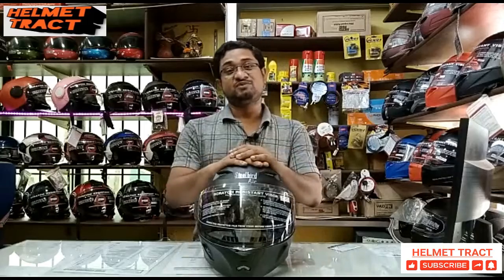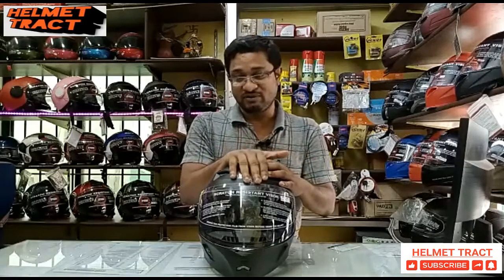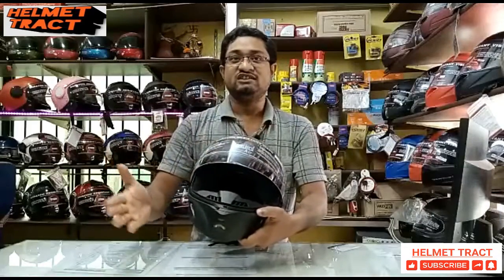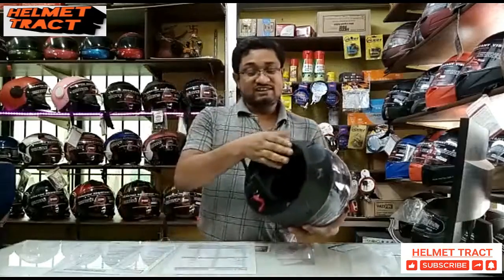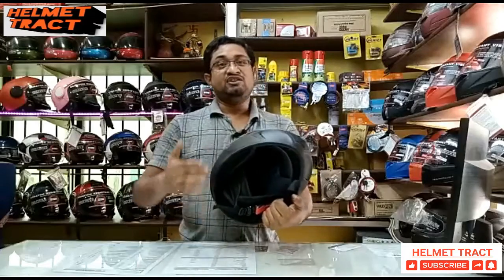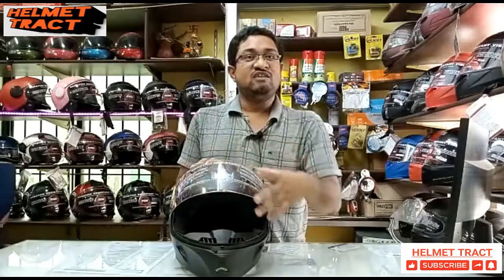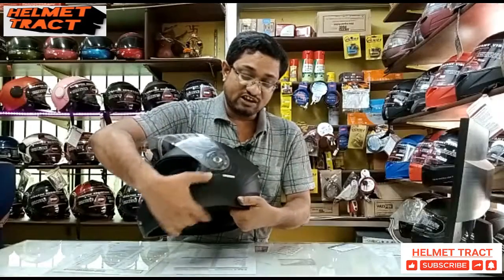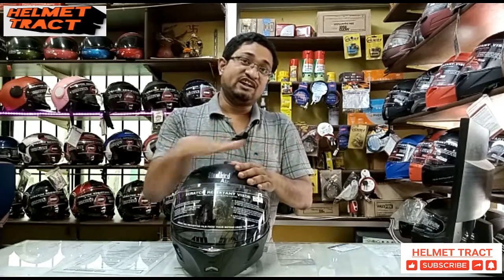STEELBIRD RAPTOR || SBA-21 FULL FACE HELMET REVIEW IN HINDI @HELMT TRACT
HI FRIENDS
 THIS IS (JITANSHU)

 HELMET TRACT IS MY NEW CHANNEL

 WHICH COMMON PEOPLE CAN AFFORD A INDIAN HELMET ( BRANDED WITH ISI & BIS,ECE,DOT CERTIFICATION)

Description#
STEELBIRD-SBA-21-RAPTOR
PRICE- ₹ 999.00
SIZE-580MM,600MM

*High Impact ABS Material Shell. Multi layer EPS (Thermocol) High Density and low density.
  Safety with Air Channels
* Micro-Metric Buckle meeting European Standards For more Safety with Air Channels.
*Micro-Metric Buckle meeting European Standards.
 The ventilation of the helmet's upper part uses the AIR BOOSTER system.
*Innovative ventilation system is also equipped with an air intake in the chin guard,
  an air intake in the frontal & Top area and two rear extractors recycling air inside the helmet.
*Italian Hygienic Interior With Multipore Breathable Padding Neck Protector For Extra Comfort Extra Comfort Padding.
*Polycarbonate Anti Scratch Coated Visor.
*Quick Release Visor mechanism Kit.
*Odourless Mouth Guard.
*Screw Free Lower Ratchets.